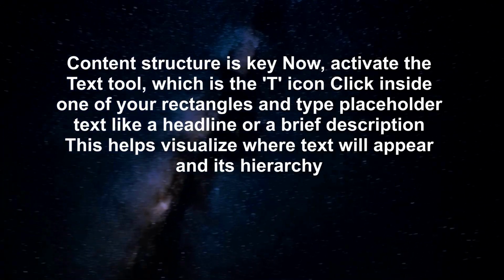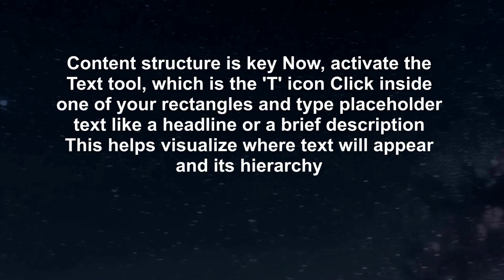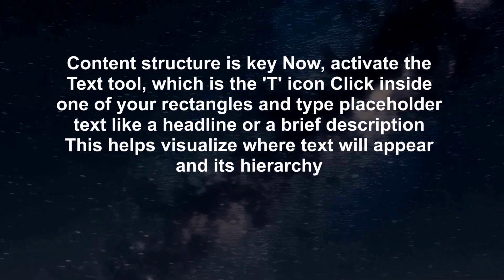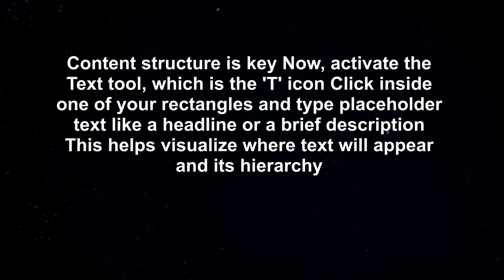HOW TO CREATE WIREFRAME IN FIGMA - Julia'sTutorials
HOW TO CREATE WIREFRAME IN FIGMA demonstrates the process of designing website or app blueprints. This tutorial walks users through Figma's tools for creating basic layouts, defining content structure, and planning user interfaces, enhancing design workflow.

00:00 Intro
00:11 Opening a New Figma File
00:27 Creating Your First Frame
00:46 Building the Hero Section
01:09 Defining Content Blocks
01:27 Adding Placeholder Text
01:47 Incorporating Visual Elements
02:00 Using Lines for Structure and Navigation
02:17 The Essence of Wireframing